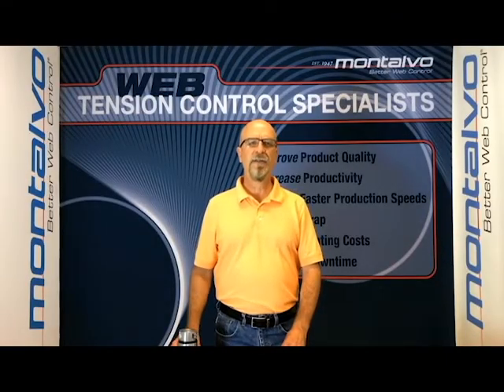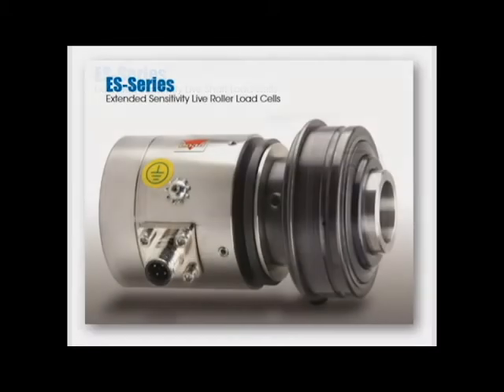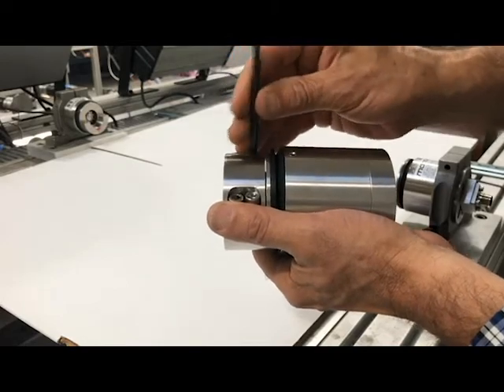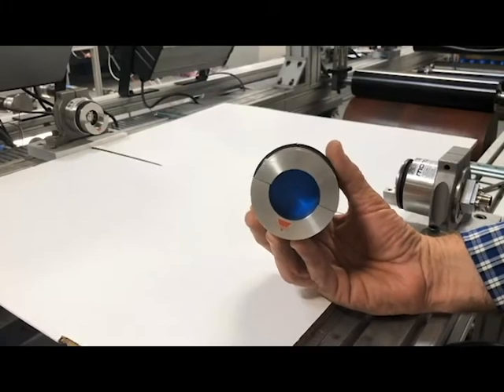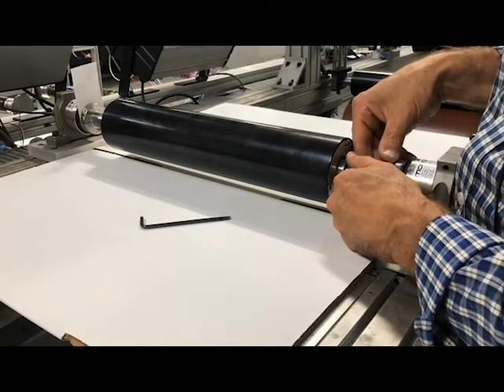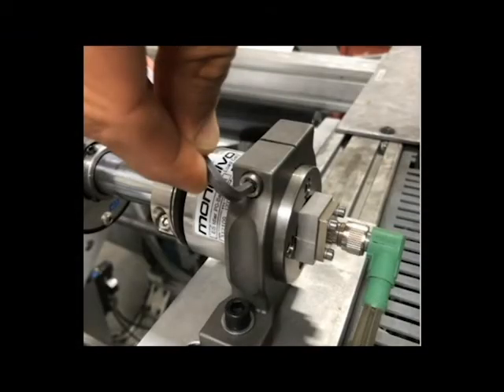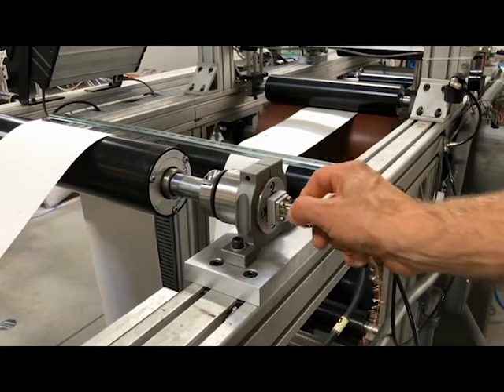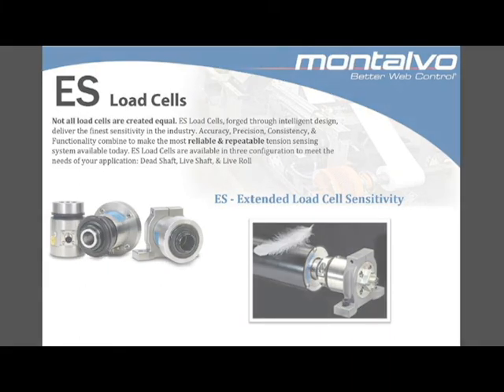ES Series Load Cells Installation Video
A walk through of best practices for effectively installing Montalvo ES Series Load Cells